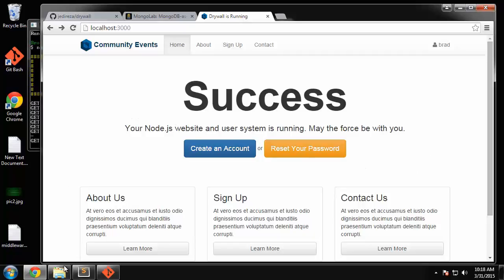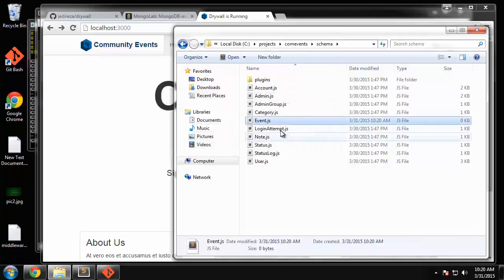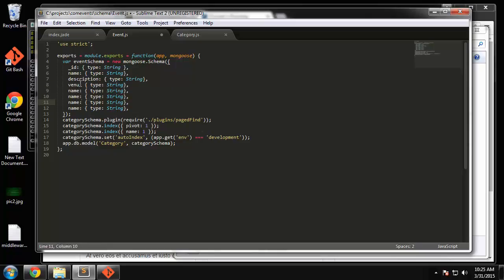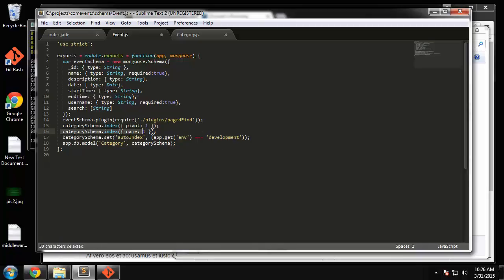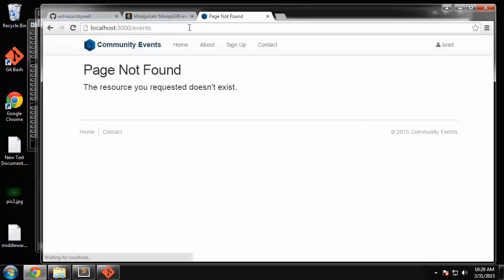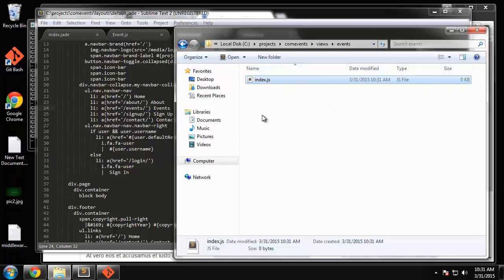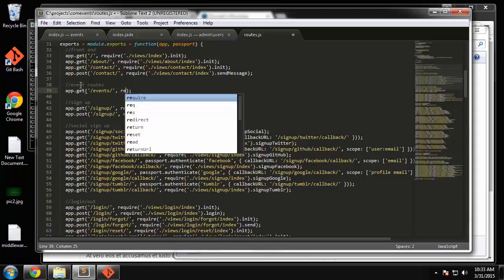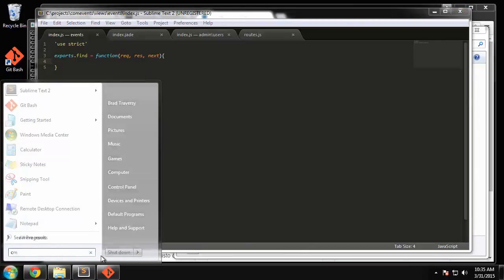06 Community Events 004 Event Schema Frontend Display Part A